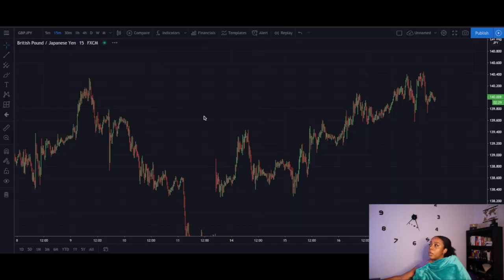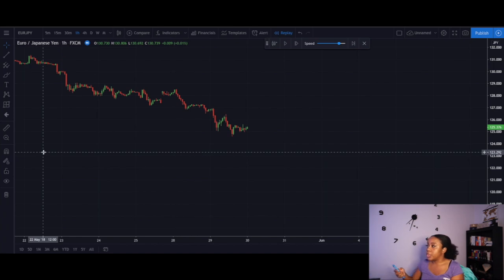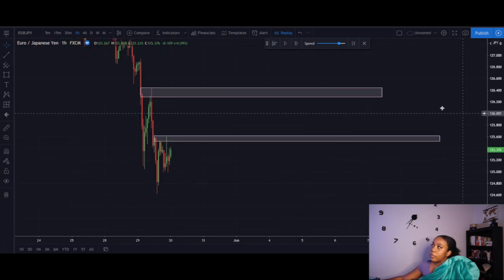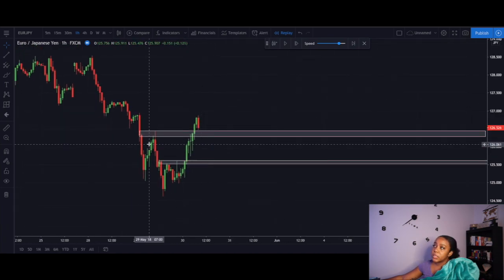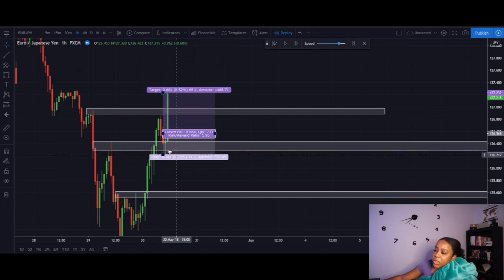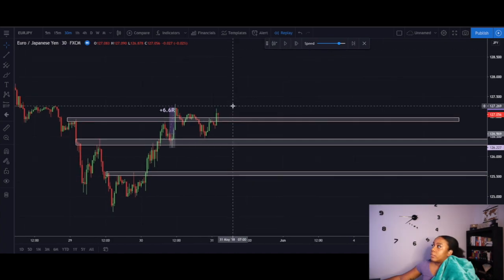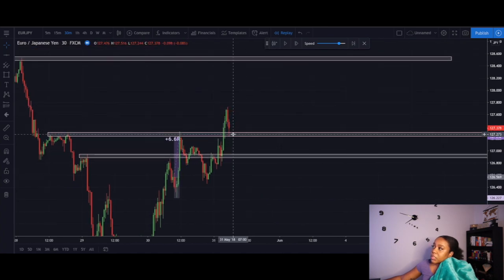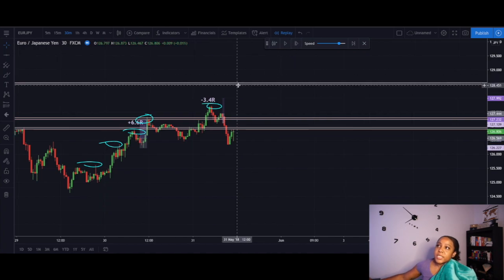Improving Forex Trading Skills With Backtesting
In this video, I briefly take you guys through the process of how I personally backtest in Forex with INTENTION. I try to be as detailed as possible because that is just the type of person I am. Of course, you can't backtest emotions but this is better than nothing in my opinion. Happy Holidays! Hope you enjoy!

📹Filming Equipment📹:
3D Wall Clock
Wireless Keyboard
Wireless Mouse
LED Lights